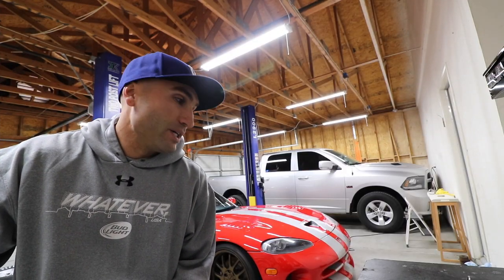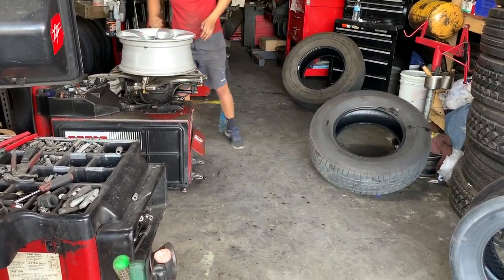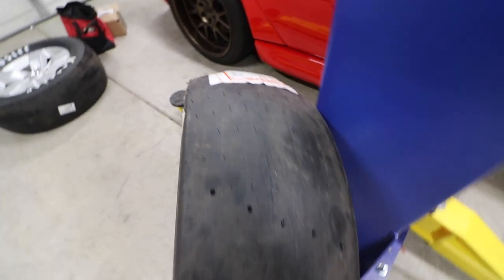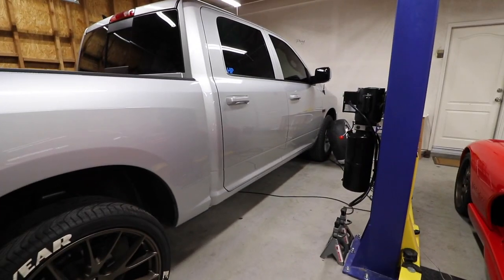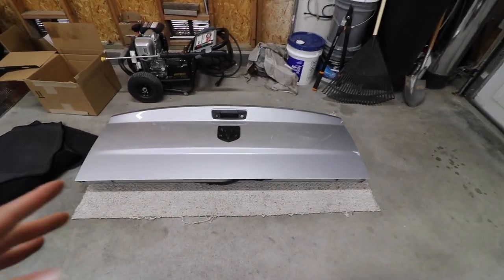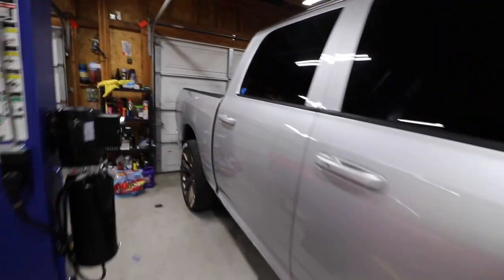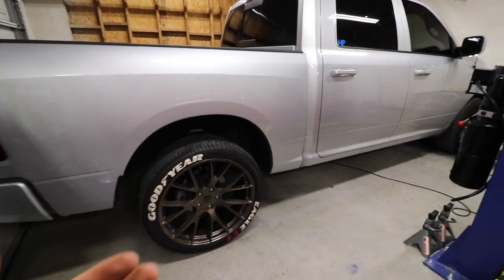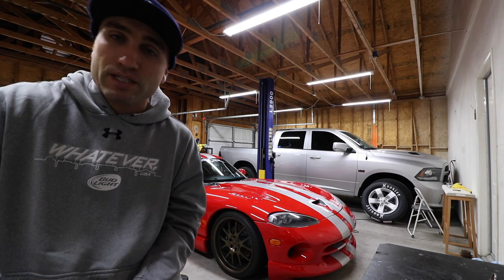Hoosiers Mounted on the RAM 1500 - Track Prep Pt 3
In this video we mount the 28" tall Hoosier Drag slicks to the factory 17" RAM 1500 wheels to see how they fit.  We also discuss future plans for the truck and how much we should mod it before it gets too crazy or unpractical